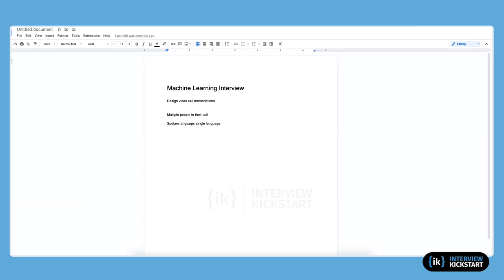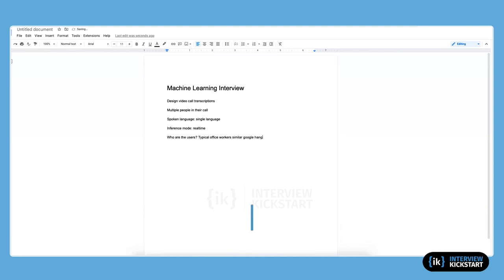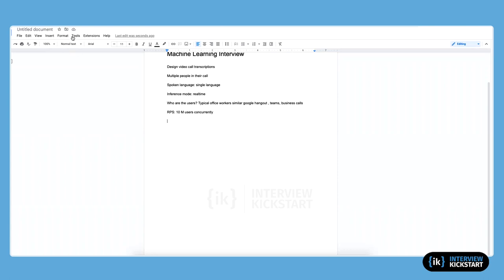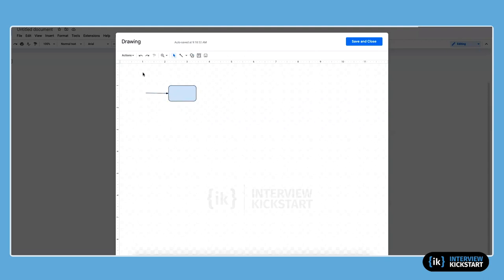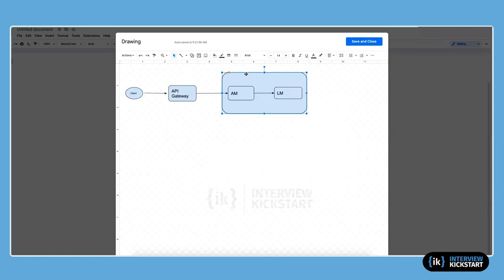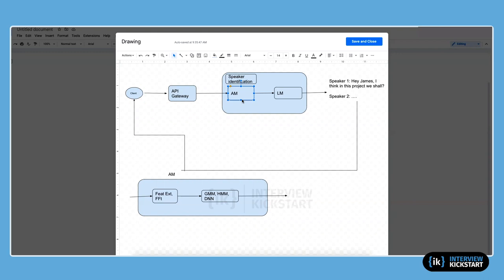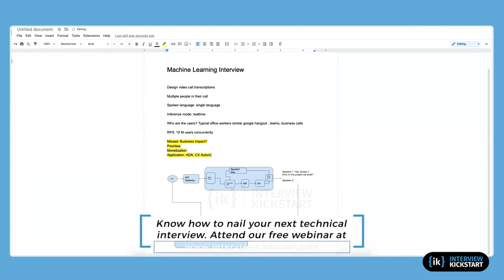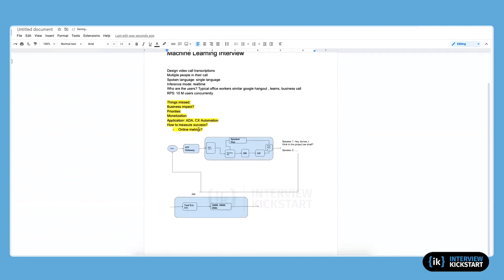Machine Learning Mock Interview with Microsoft AI Engineer | ML, Deep Learning and System Design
Watch a Microsoft AI Engineer conduct a Machine Learning Mock Interview focused on ML, Deep Learning, and AI skills. Perfect for Principal AI Engineers, this video offers expert insights and real interview questions to help you prepare for high-level AI roles.

The video features a machine learning mock interview scenario for an engineering manager position, specifically designed for candidates aiming for roles at top tech companies like FAANG.

This machine learning mock interview emphasizes the importance of system design interviews and explores the various levels of engineering manager roles available.

Throughout the machine learning mock interview, technical concepts related to machine learning are discussed, including maximizing signal quality and sequence classification.

The interviewee elaborates on the process of feature extraction, highlighting its significance in building effective machine learning models during the

Additionally, the video promotes a tech interview prep platform that offers valuable resources and webinars to help candidates excel in their machine learning mock interview preparations.

Join our Free Webinar to Nail Your Next Machine Learning Interview